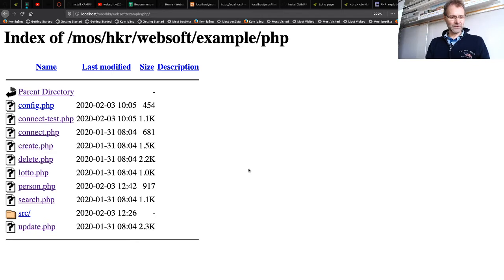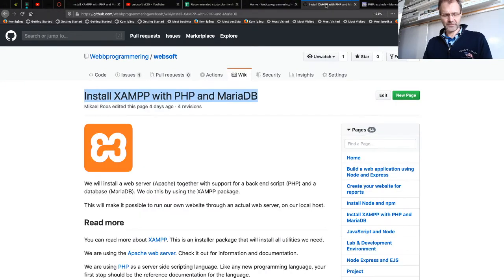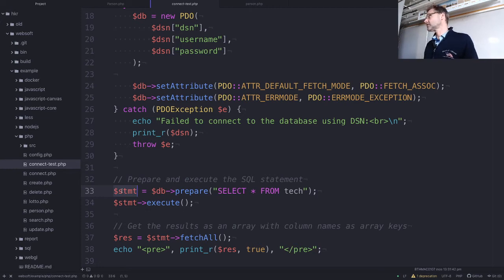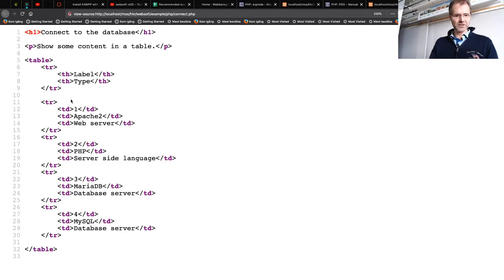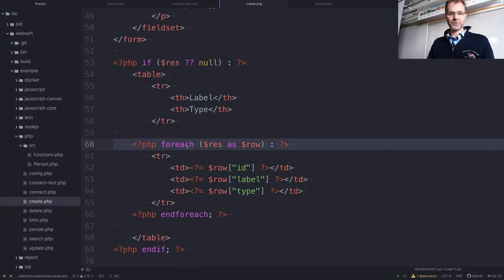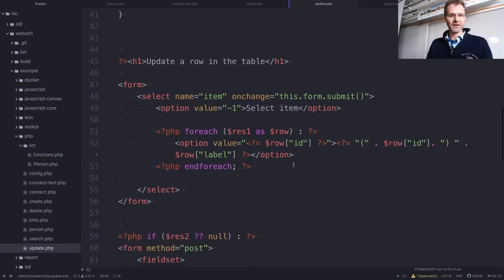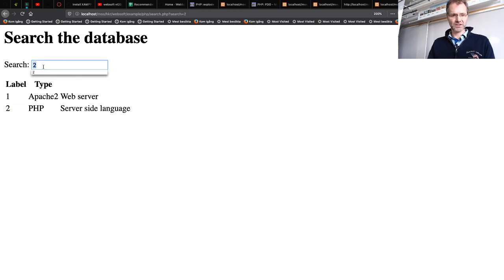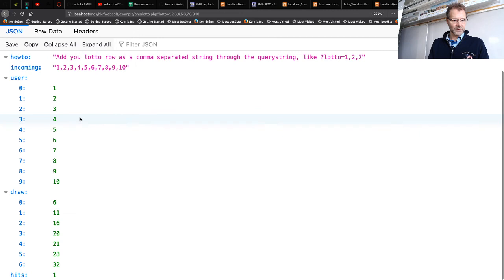SO5 PHP and databases with MySQL/MariaDB (assignment A05)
Introduction to assignment A05.

00:00:00 Coding and reviewing sample with PHP, PHP PDO and CRUD operation to the database (MySQL/MariaDB).